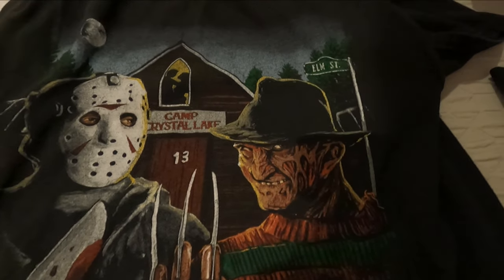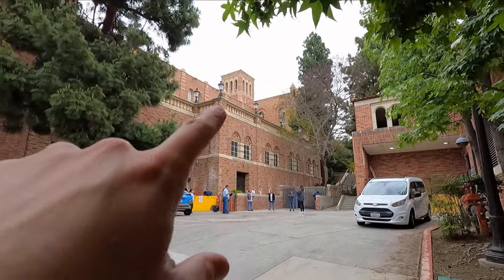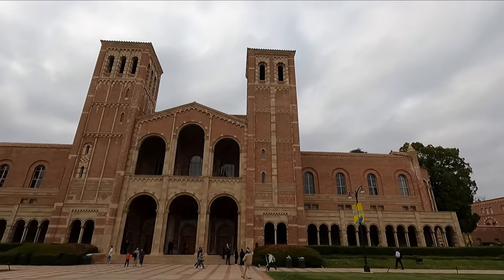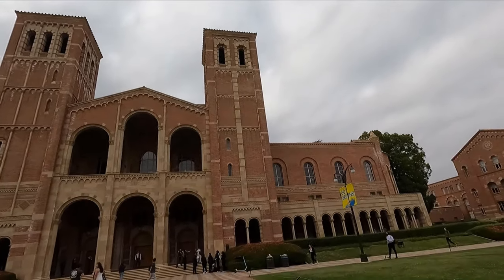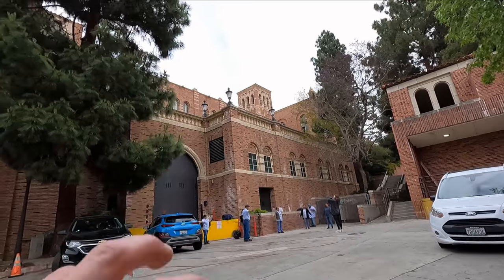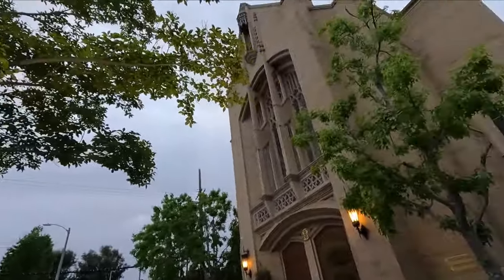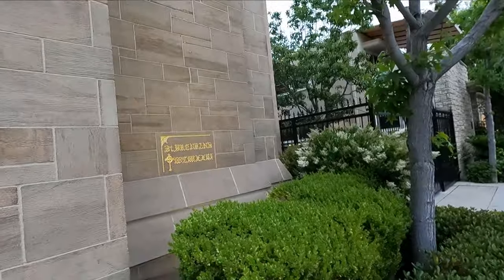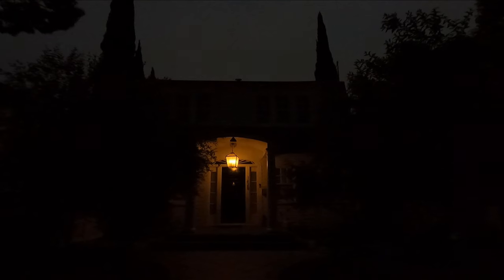A NIGHTMARE ON ELM STREET 3: DREAM WARRIORS (1987) - Filming Locations - Then & Now (MTS Ep 232)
Today, we are seeking out the locations for one of my favorite slasher films of all time, A Nightmare On Elm Street 3: Dream Warriors. I've had this planned for some time now, so finally, we set out on this journey. We'll be stopping by the Elm Street house, UCLA, North Evergreen Cemetery and St. Brendan's Church. Much to see today, especially if you're an Elm Street fan...NEVER BEFORE COVERED Dream Warriors locations!!